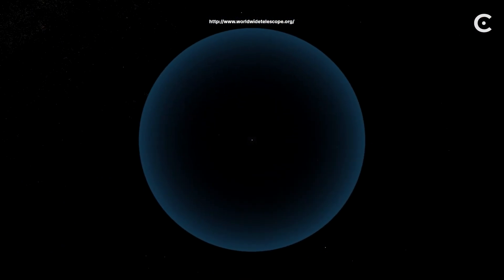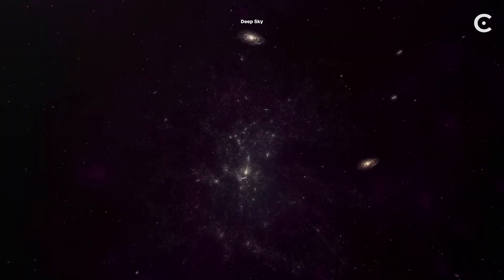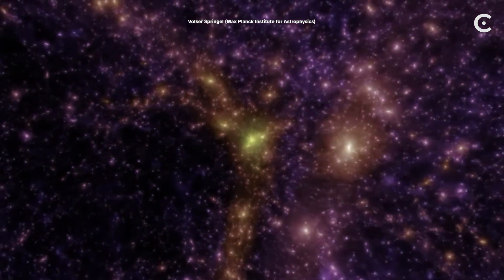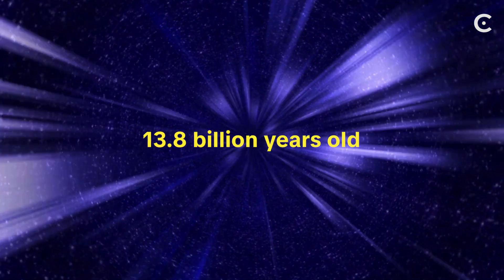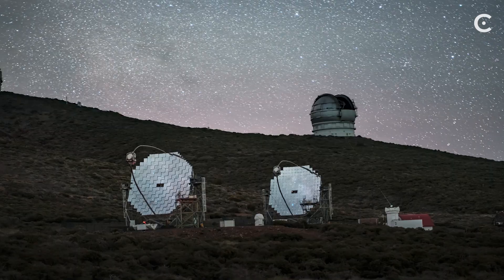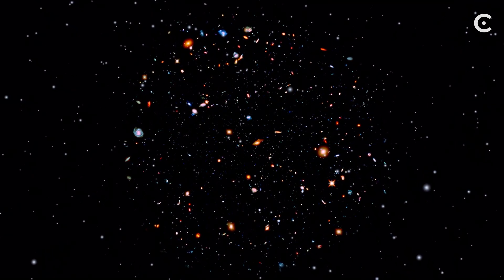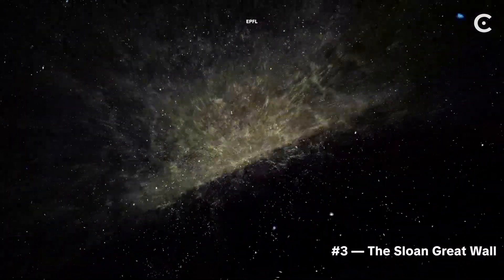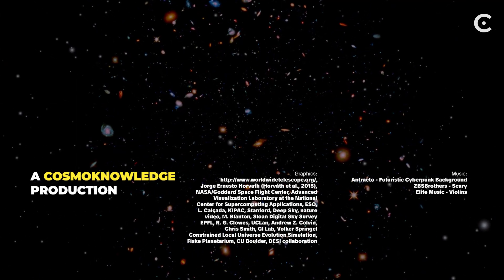Largest Structures in the Universe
We explore the largest structures in the universe, from superclusters of galaxies to a massive cosmic structure so big it challenges the foundations of cosmology.

Jorge Ernesto Horvath (Horváth et al., 2015),
NASA/Goddard Space Flight Center, Advanced
Visualization Laboratory at the National
Center for Supercomputing Applications, ESO,
L. Calçada, KIPAC, Stanford, Deep Sky, nature
video, M. Blanton, Sloan Digital Sky Survey
EPFL, R. G. Clowes, UCLan, Andrew Z. Colvin,
Chris Smith, CI Lab, Volker Springel
Constrained Local Universe Evolution Simulation,
Fiske Planetarium, CU Boulder, DESI collaboration